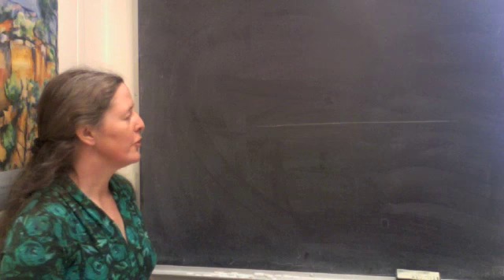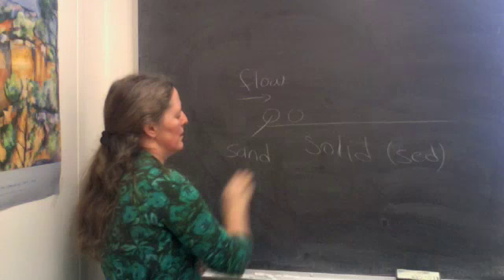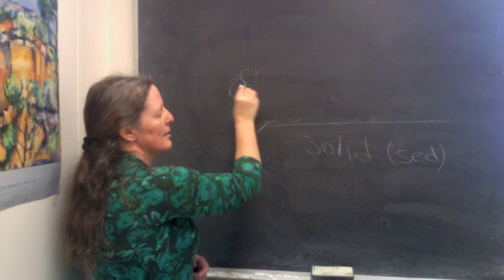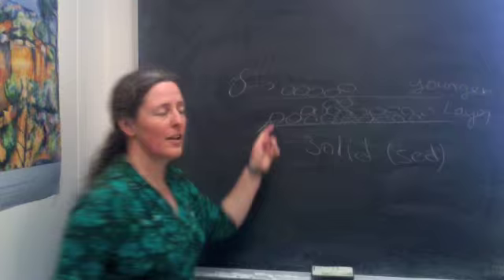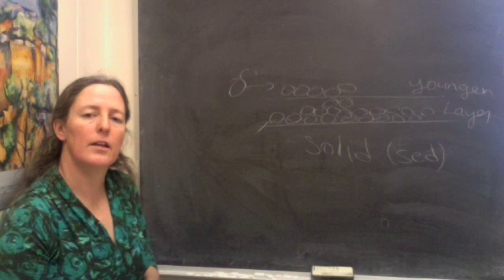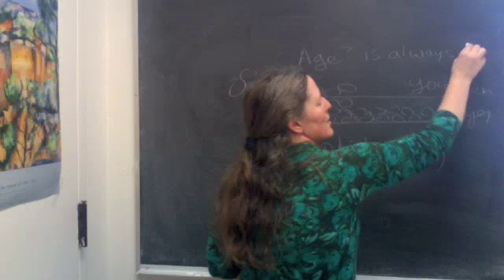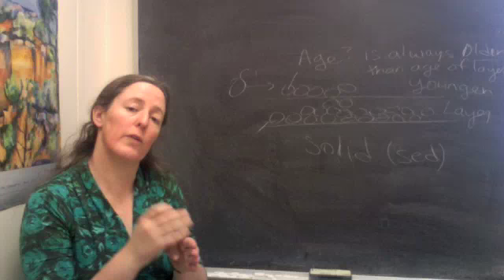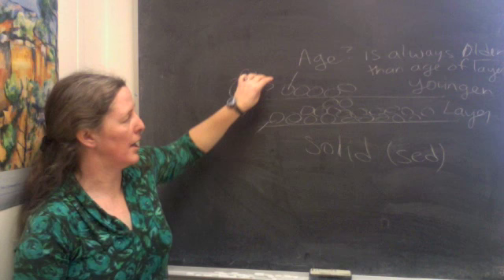Time in Sedimentary Rocks (sed strat)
In this video, I discuss the idea that older layers underlie younger layers.  However, the age of individual grains can be significantly older than the age of the layer they were deposited in because the grains have to exist before they are deposited.  In the special case of layers of volcanic ash, the ages of crystals in the ash might be only slightly older than the age of the layer they are in, which provides excellent opportunities for measuring the absolute ages of sediments.